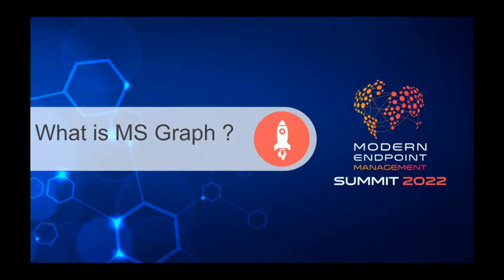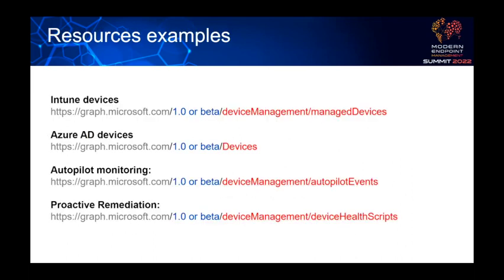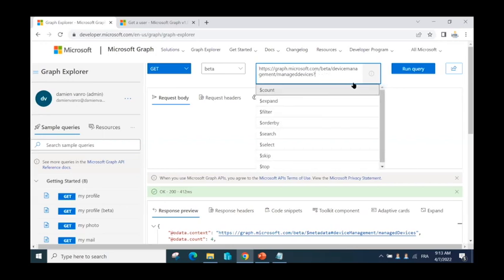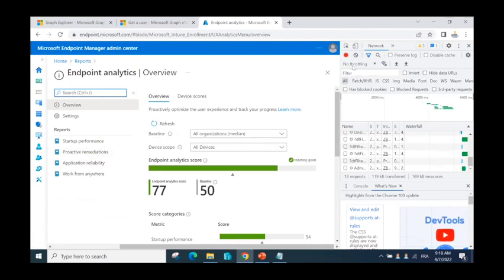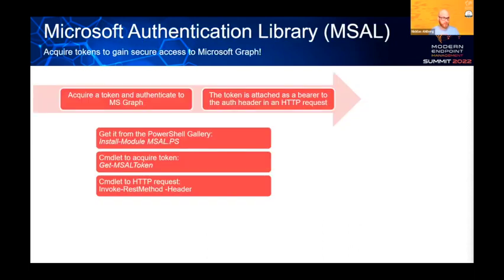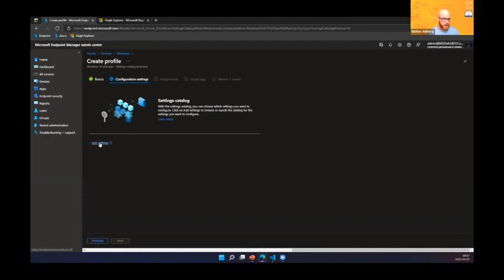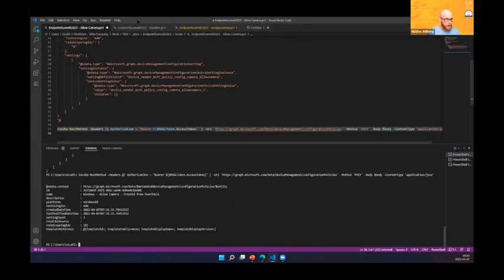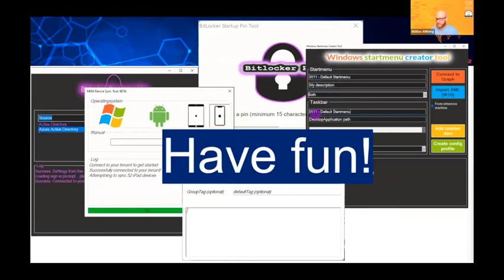Intune + PowerShell + MS Graph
Speakers:
Nicklas Ahlberg
Damien Van Robaeys

In this session we will have a look at how we as IT-admins can utilize MS Graph in our daily work. MS Graph is key when it comes to automation of our tasks and activities, work smarter not harder!

In this session we will see:
- What is MS Graph
- How to use from Graph Explorer
- How to find a resource from a browser
- How to use PowerShell with Graph